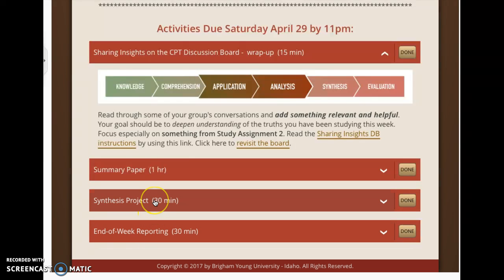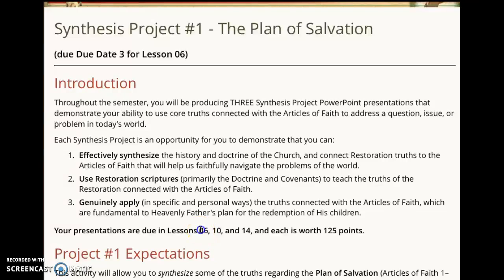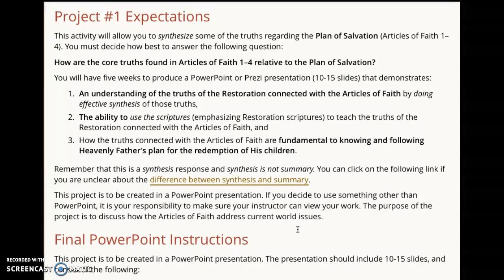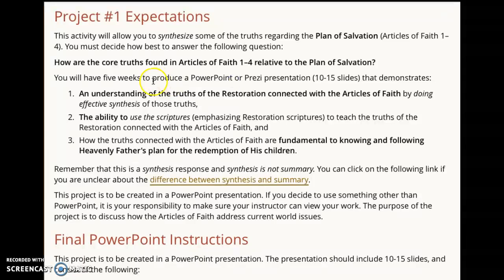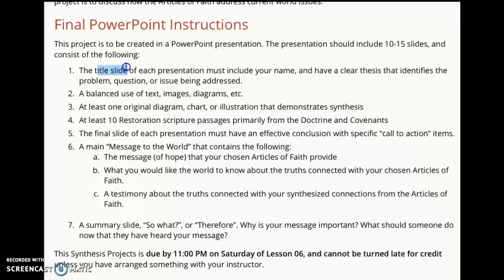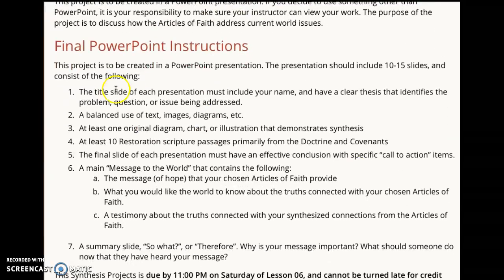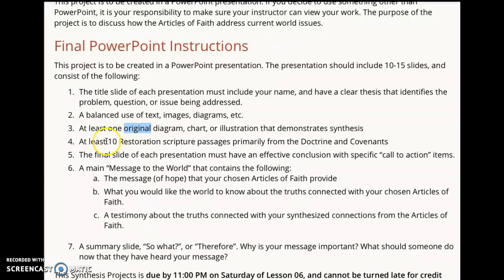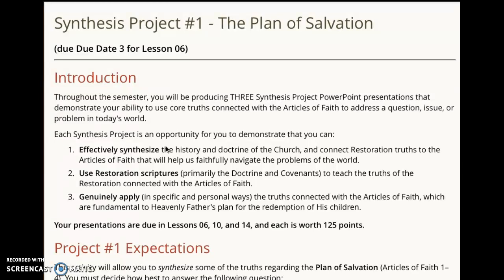225 Spring 2017 Synthesis Project